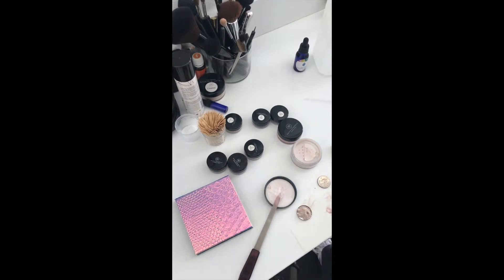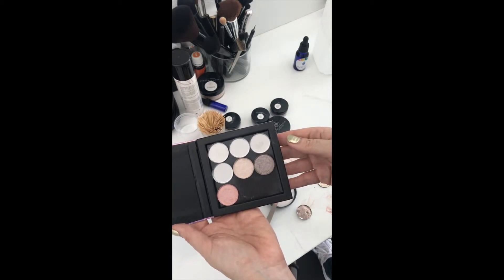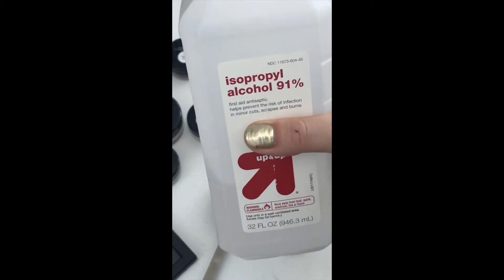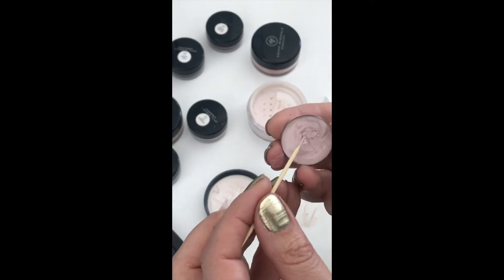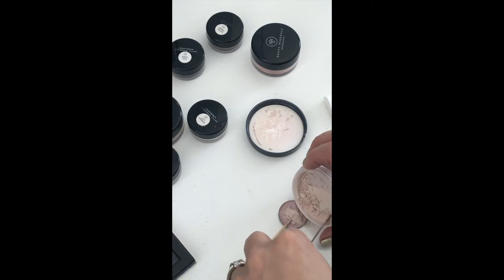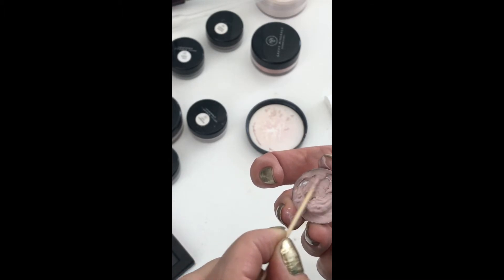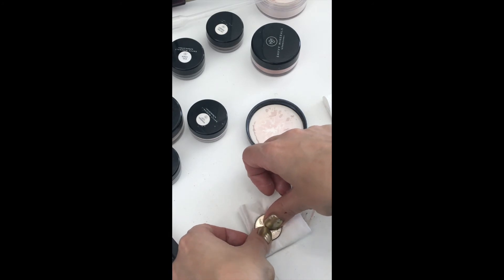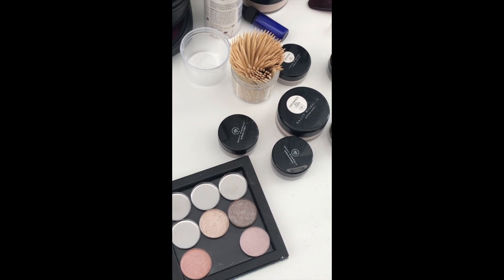DIY Turn Loose Savvy Minerals Makeup Into Pressed Powder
Easy instructions for turning loose Young Living Savvy Minerals makeup (eye shadow, bronzer, blush, and highlight/veil) into pressed powder for travel.